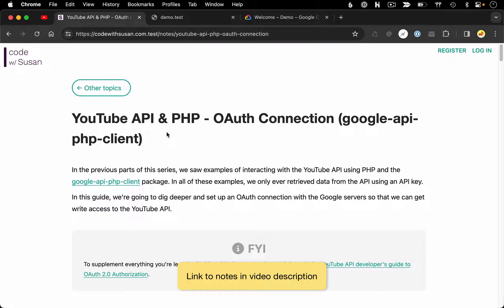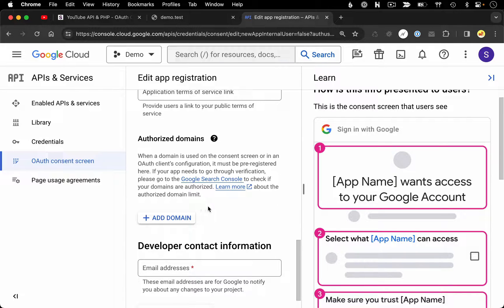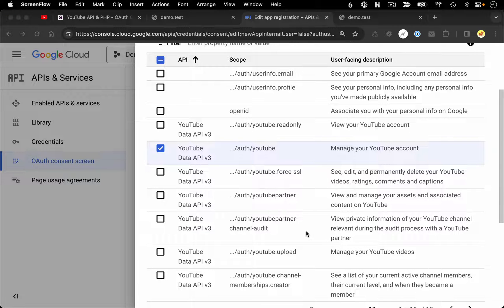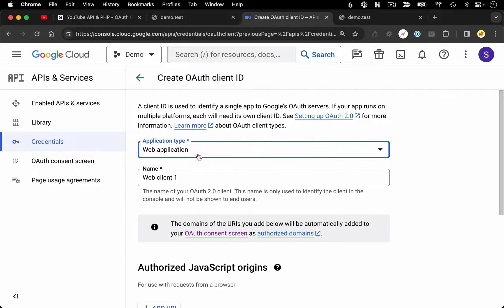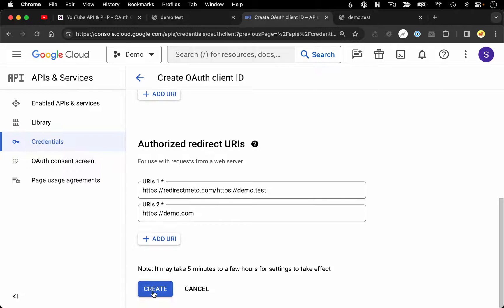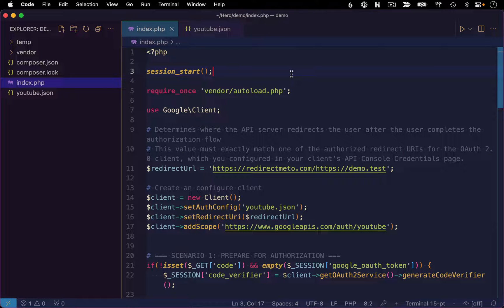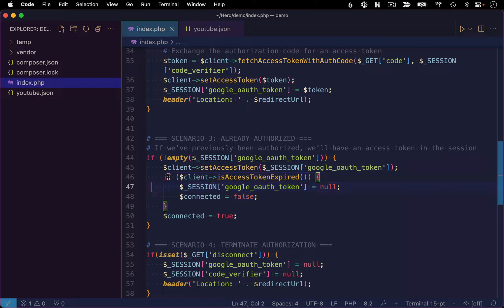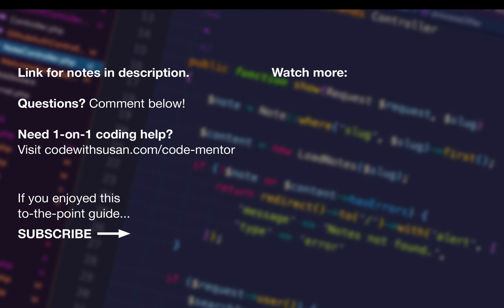YouTube API & PHP - OAuth Connection (google-api-php-client)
Set up an OAuth connection via PHP with Google and the YouTube Data API using the google-api-php-client.

⏱️ CHAPTERS ⏱️
00:00 Introduction
00:43 Google Cloud console - Configure OAuth consent screen
02:30 Configure Authorized Domains
04:43 Scopes / Permissions
05:57 Test users
06:23 Generate OAuth credentials
08:37 Code setup and demo
10:38 Code run through